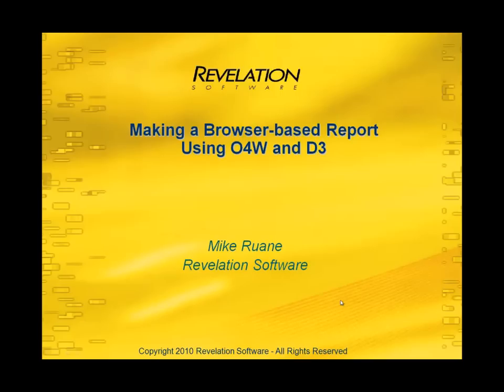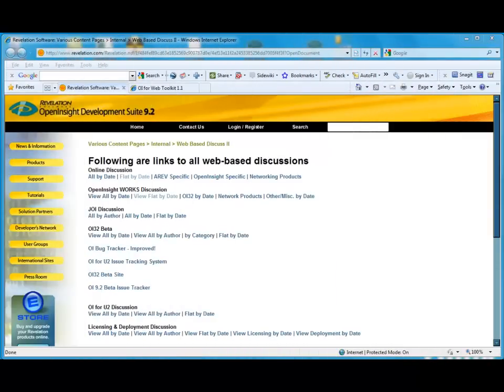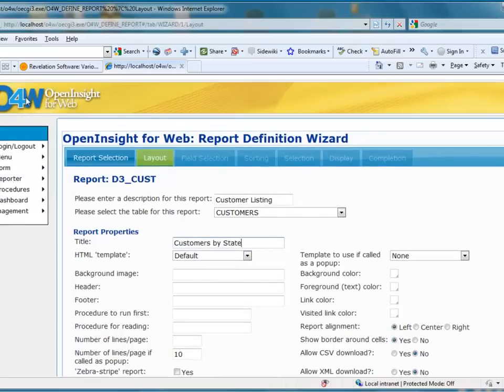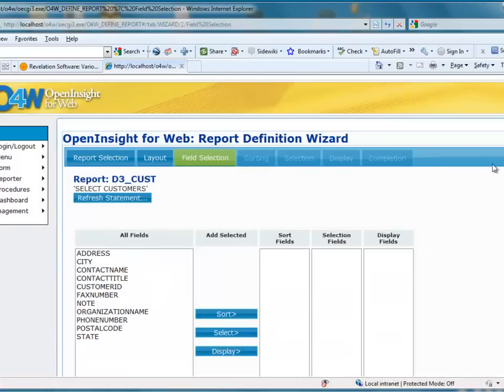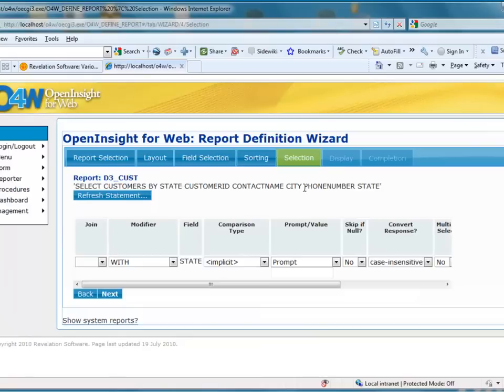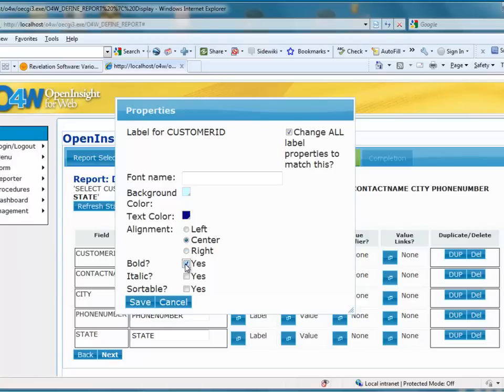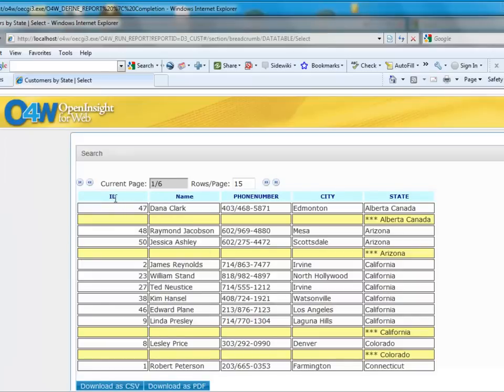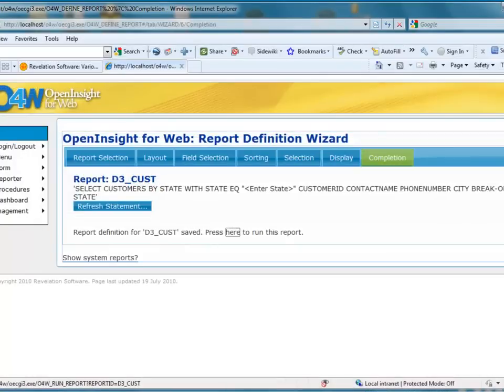OpenInsight's O4W Report Wizard - using TigerLogic's D3 Data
In this video, Mike Ruane of Revelation Software demonstrates OpenInsight's O4W Report Wizard using data from TigerLogic's D3 data server. The O4W Report Wizard lets a user or developer create browser-based interactive reports.